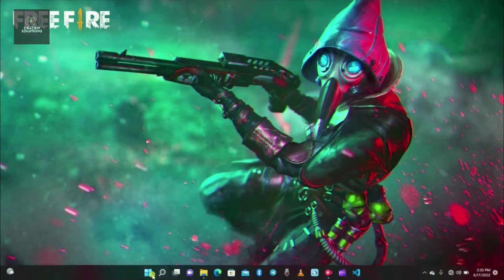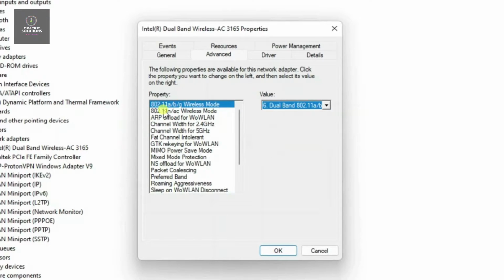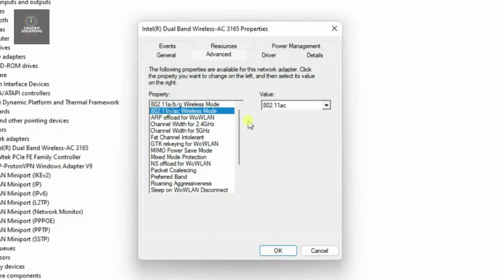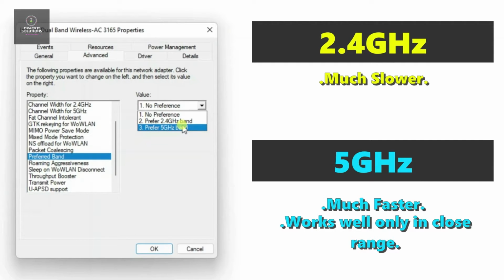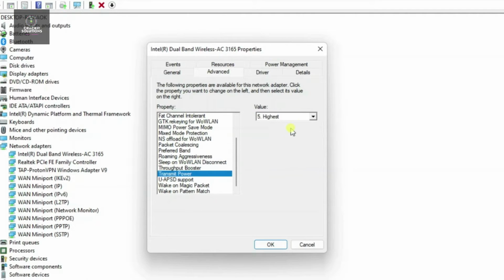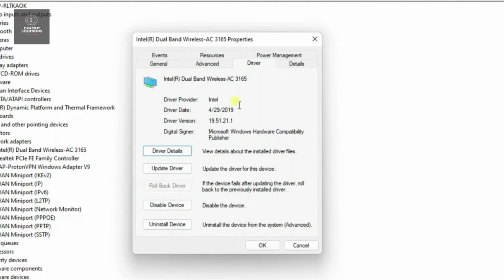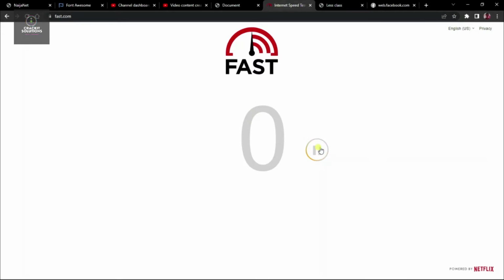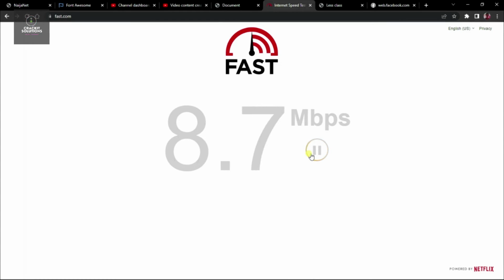5 Changes To Get Faster WIFI Speed On Windows 11.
5 Changes To Get Faster WiFi Speed On Windows 10 or Windows 11.
Youtube.com/c/CrackITSolutions

AND

JOIN our telegram CHANNEL to JOIN our tech conversation and also get to discuss tech-related topics you can also find me there ✌🏽